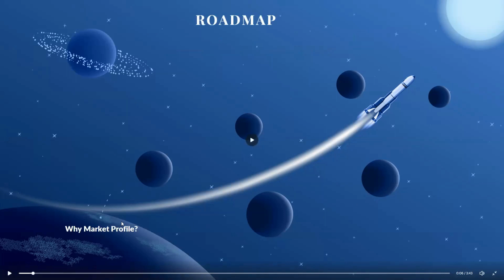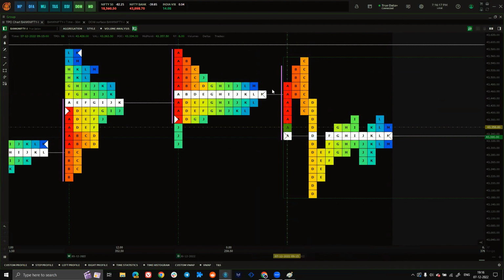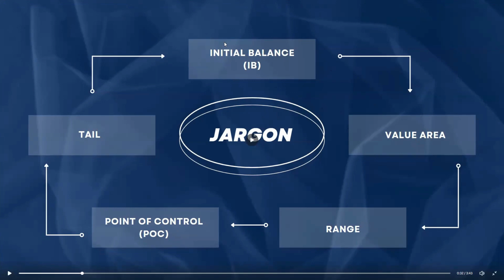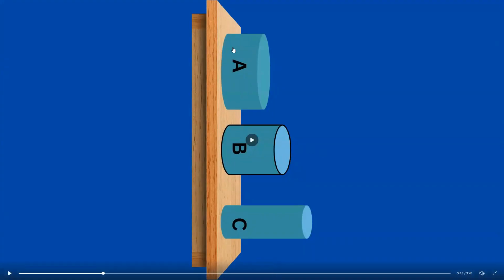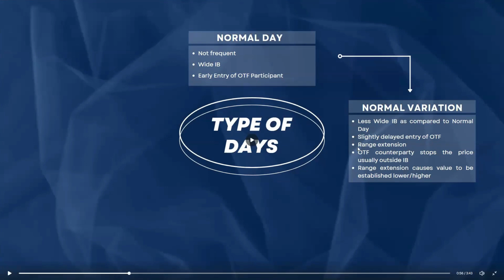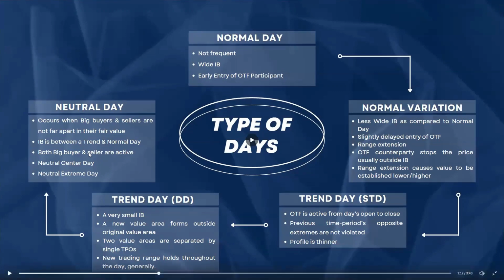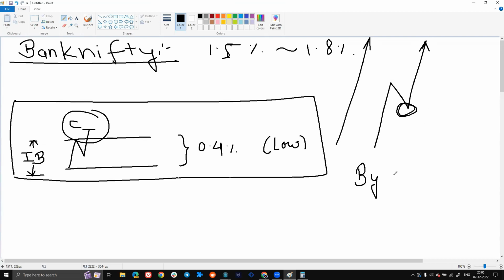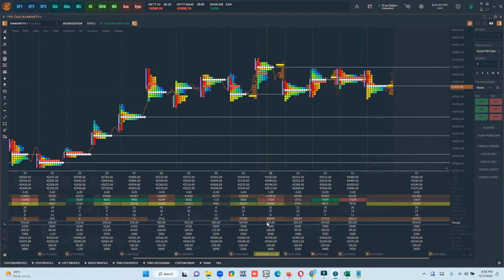Webinar - Market Profile in 90 Minutes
This is a webinar on basics of Market Profile and how one can this in intraday trading conducted by Sanjeev Guar for the users of Quantower Trading Platform.